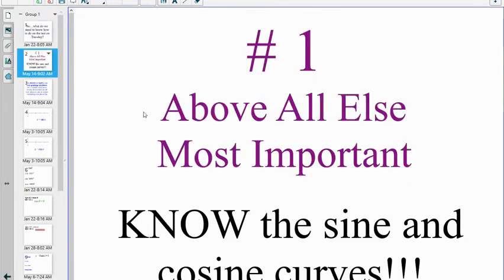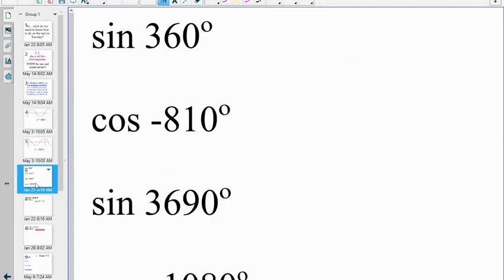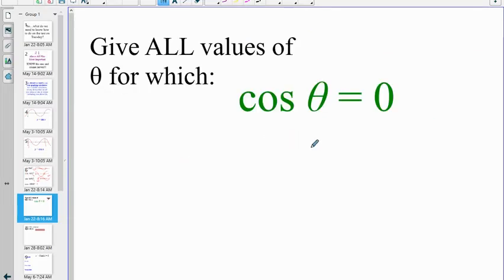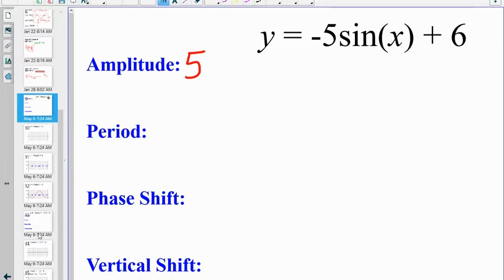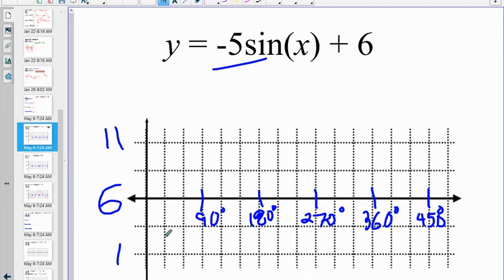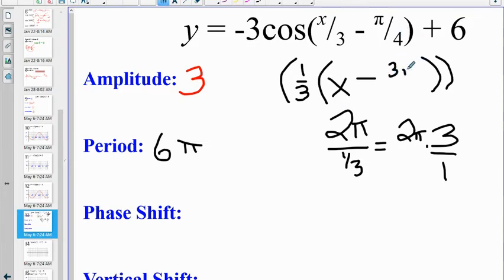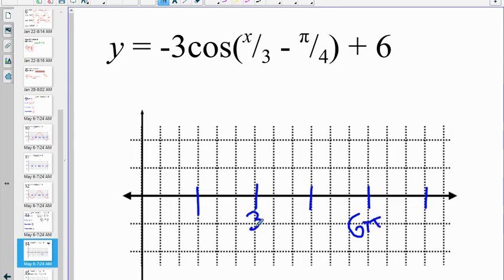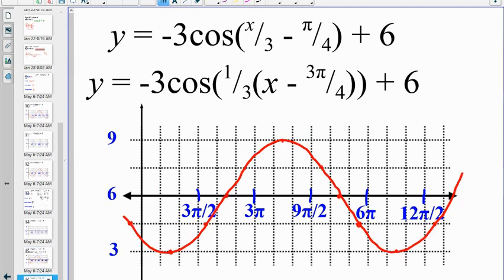Trig Graphs Review